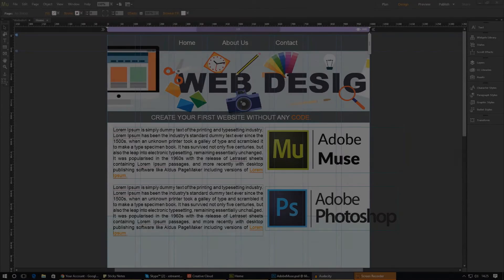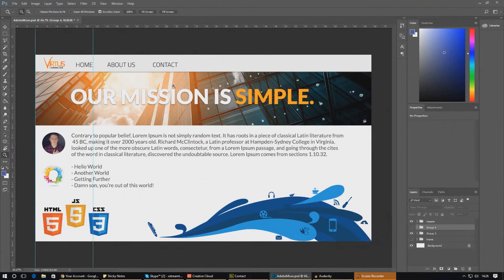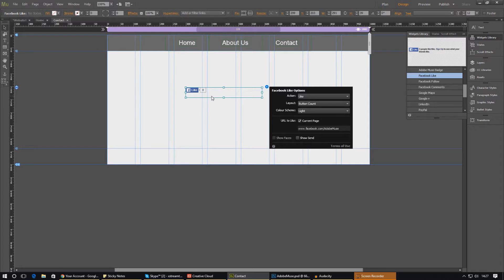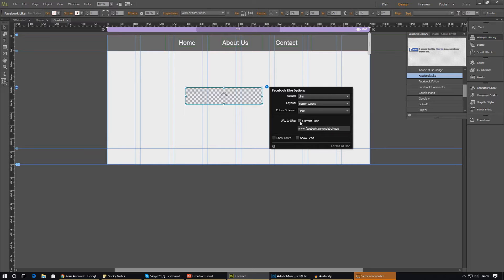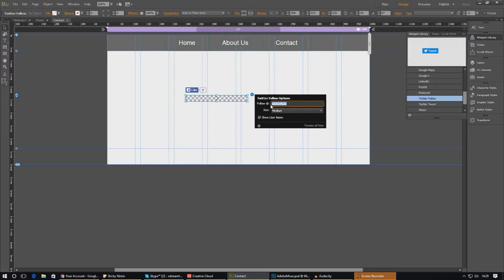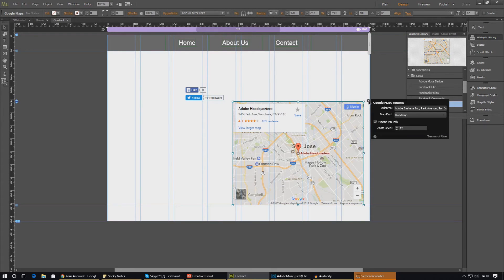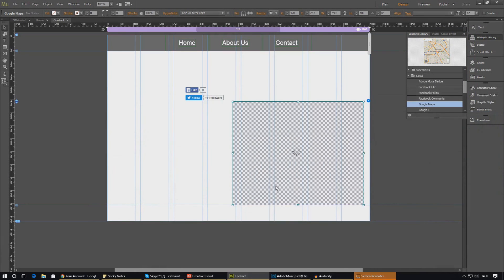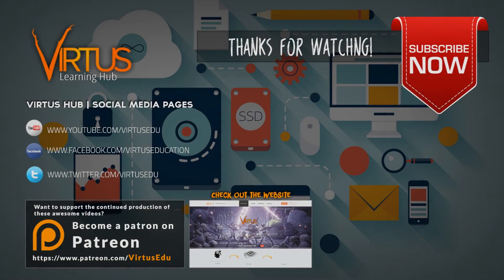Using Social Media Widgets - #15 Adobe Muse Quickstart Tutorial Guide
Today we go over how to create social media widgets for our website and how to set up links and the different styles.

We go over:
- Creating Facebook Like Button
- Creating Twitter Follow Button
- Setting up links
- Google Map Widgets